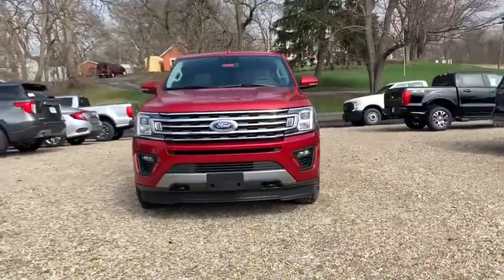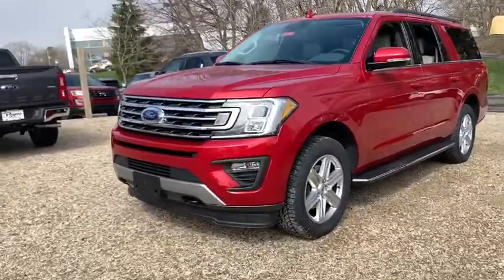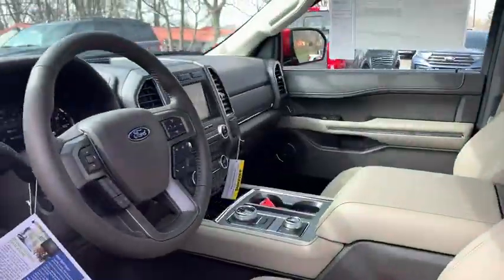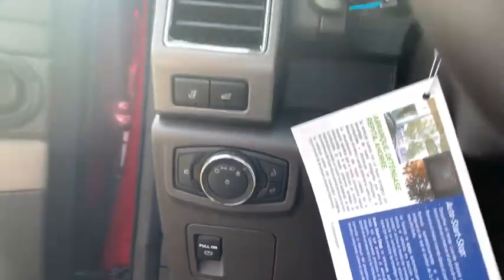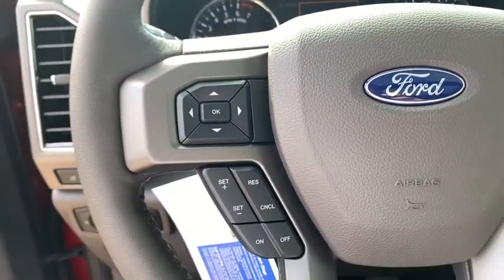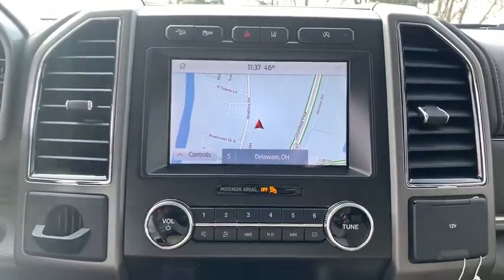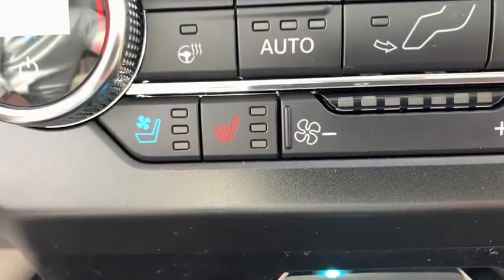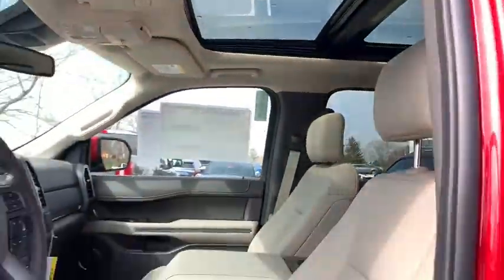2020 Ford Expedition Max Columbus, Delaware, Powell, Marion, Sunbury OH F200275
Red New 2020 Ford Expedition Max available in Delaware, Ohio at Byers Ford. Servicing the Columbus, Powell, Marion, Sunbury, OH area.
2020 Ford Expedition Max XLT - Stock#: F200275 - VIN#: 1FMJK1JT7LEA45839

Byers Ford
1101 Columbus Pike